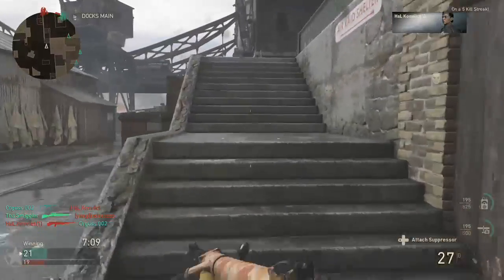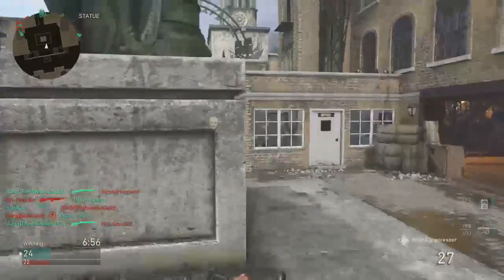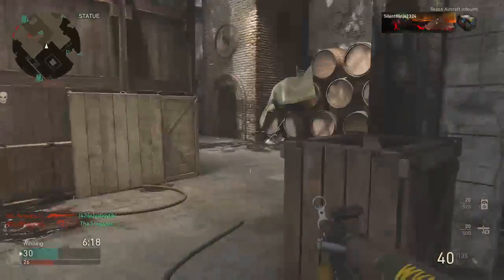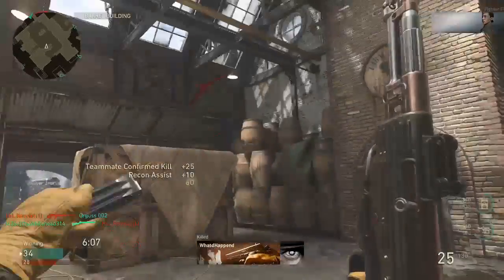WW2: How To Get EASY V2 ROCKETS! (Call of Duty: World War 2 Nuke)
Hey guys what you are watching today is a video on some tips to get an easy V2 Rocket in Call of Duty: World War 2.